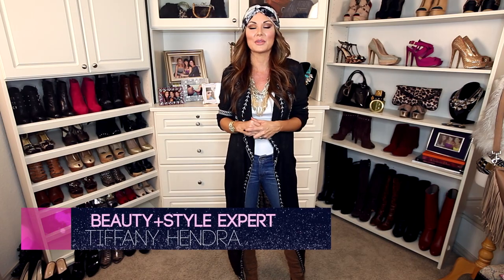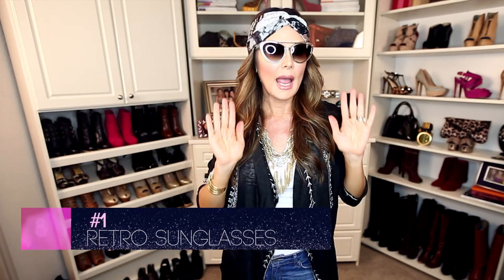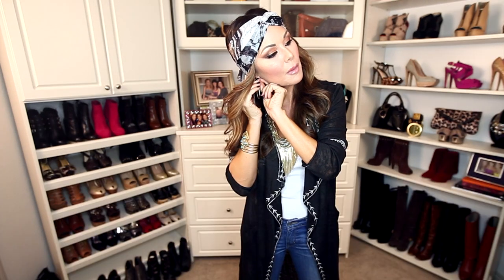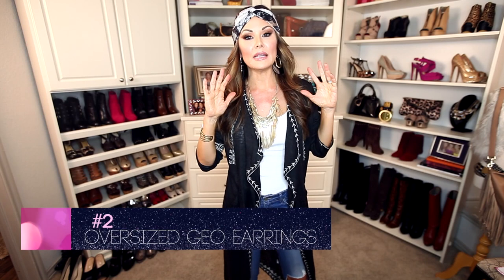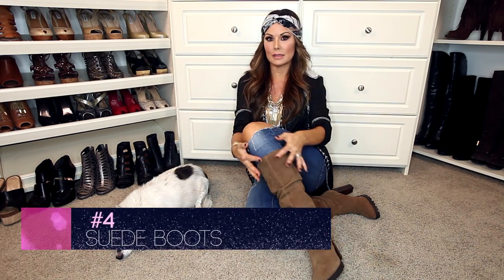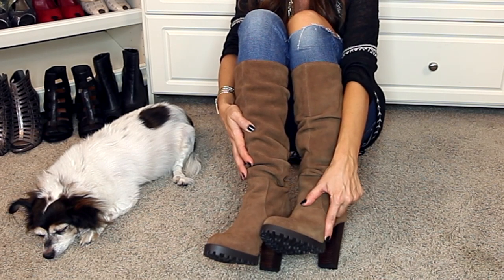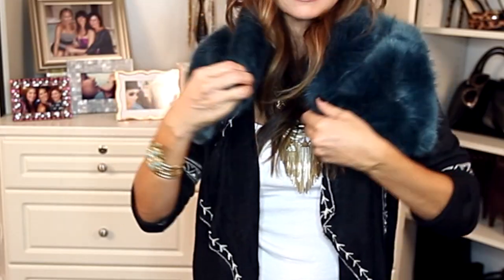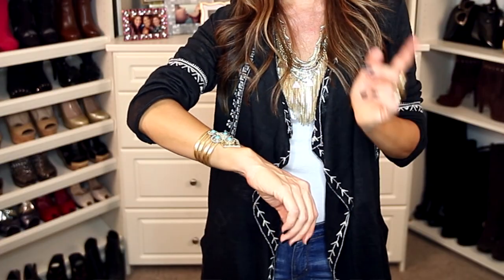MUST HAVE FALL ACCESSORIES w/ Tiffany Hendra of Sanctuary Of Style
Beauty + style expert Tiffany Hendra gives you the must have fall 2015 accessories from faux fur scarf to oversized statement earrings, suede boots, floppy hat, retro shades and agate stone jewelry.